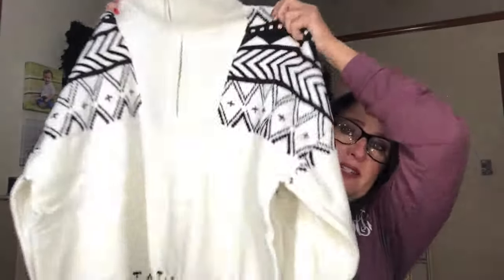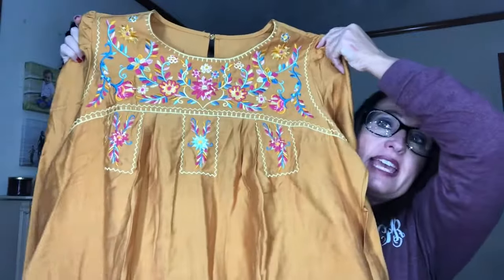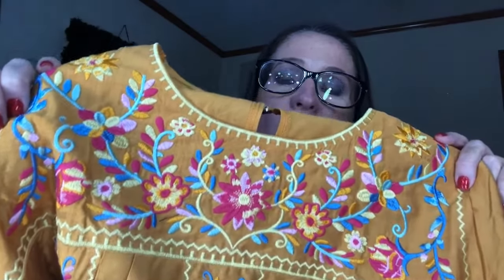Shewin wholesale Clothing Review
Shewin wholesale Clothing Review by  @SingleMomReview   ❤️❤️
Have you ever tried wholesale clothing? This is a Review from a teacher about Shewin wholesale Clothing.

items in this video↓↓↓↓
🎉 White & Black Geometric Quarter Zip Knit Sweater:

👋About Shewin
Looking for a premium wholesale clothing supplier? Shewin is one of the best online clothing vendor with affordable items for every hobby and lifestyle. We support factory outlet wholesale, free dropshipping and retail, worldwide delivery!! Our goal is always to provide our customers with high quality products at competitive prices.